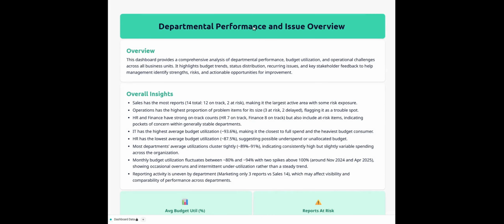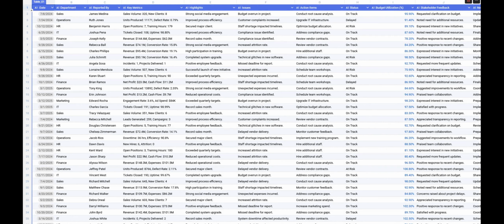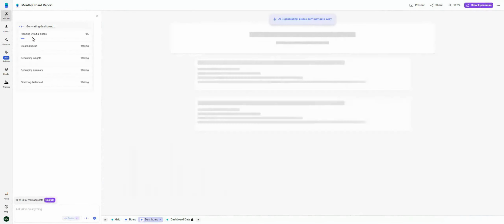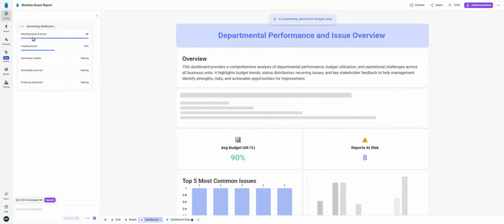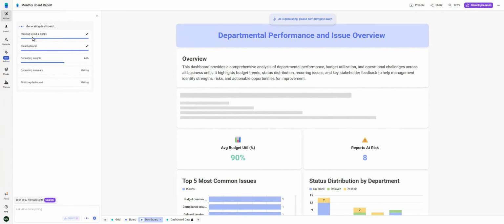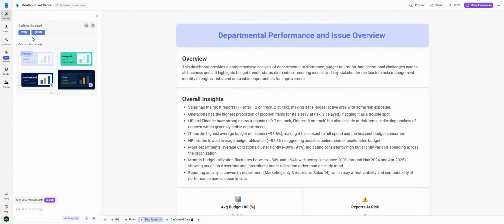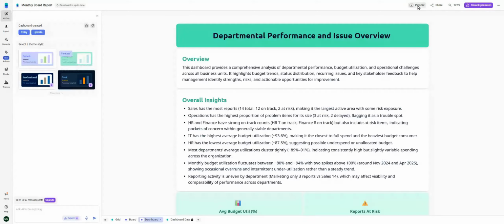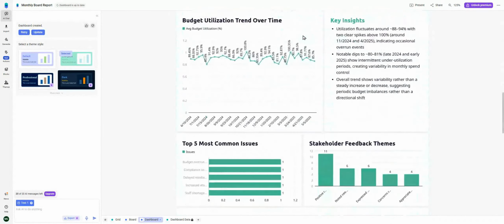Build a Departmental Performance Dashboard in 2 Minutes with AI - Bricks Tutorial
Watch as AI creates a comprehensive Departmental Performance dashboard and report in under 2 minutes! See how Bricks transforms raw departmental data into professional visualizations with zero manual chart creation.

📊 Charts Created:
• Status distributions
• Budget utilization trends
• Stakeholder feedback analysis

📋 Tables Generated:
• Comprehensive summary tables (2 detailed data tables)

✨ Key Features:
• AI-powered dashboard generation in seconds
• 6 dynamic charts + 2 detailed tables
• Instant theme customization
• Professional presentation mode
• Full interactivity and data exploration
• Perfect for executive briefings

👥 Perfect For:
• Department managers creating performance reports
• Executives needing dashboard insights
• Teams tracking departmental metrics
• Anyone building business intelligence reports

Bricks uses AI to analyze your data and automatically generate the perfect dashboard layout, saving hours of manual work. No more struggling with complex chart builders or spending time on report formatting.

🚀 Transform your data workflow today!